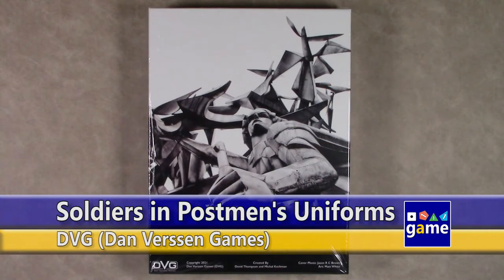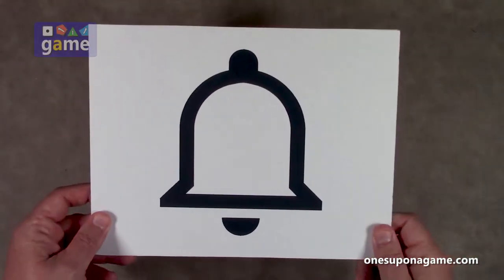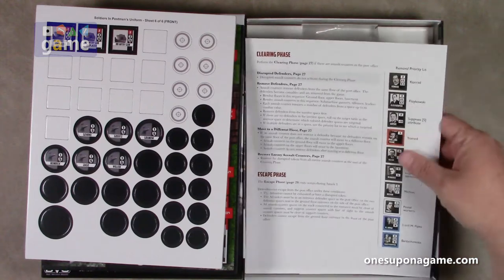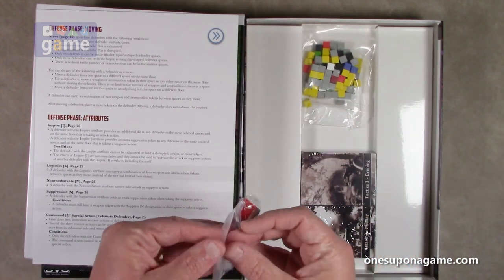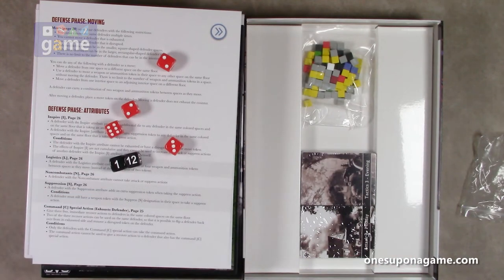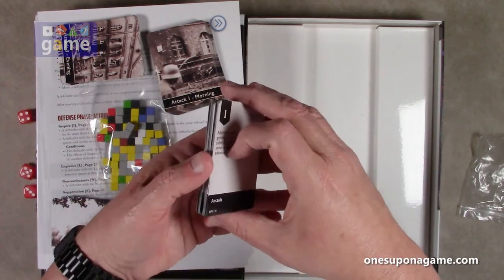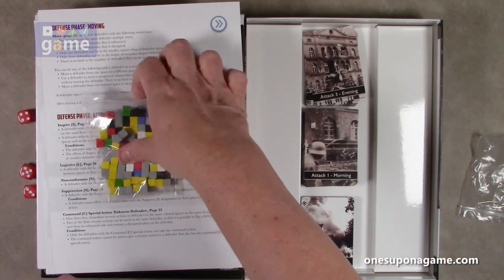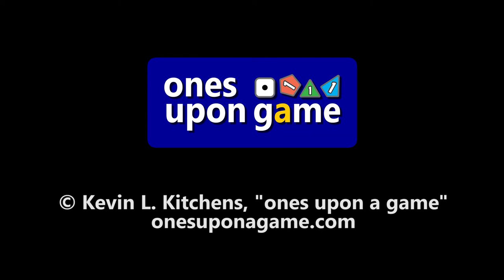Soldiers in Postmen's Uniforms || unboxing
Sometimes you're Gomer Pyle.  Sometimes you're Cliff Clavin.

But sometimes... if you're truly brave and honorable and standing strong in the face of invasion of your homeland... you can be both.  No, not Gomer Clavin.  But a soldier in a postman's uniform.

DVG's newest release in David Thompson's "Valiant Defense" series let's solo players fight the battle of Polish Postal Office No. 1 in Danzig on September 1, 1939.  Explore with me the contents of this game from designers David Thompson and Michal Kochman.